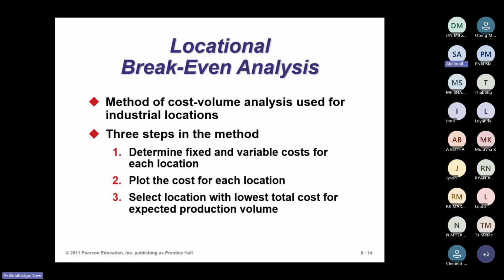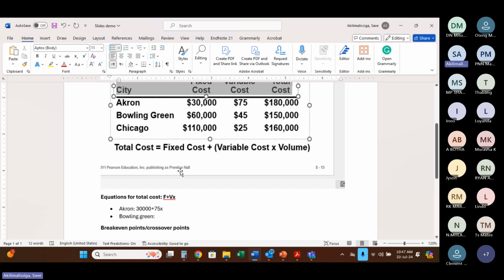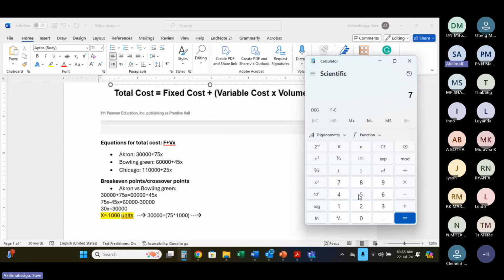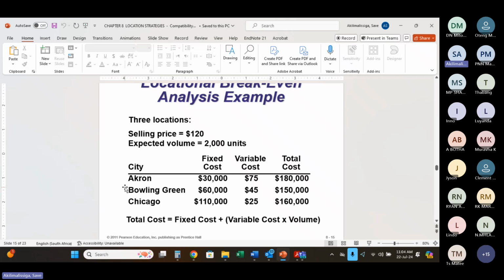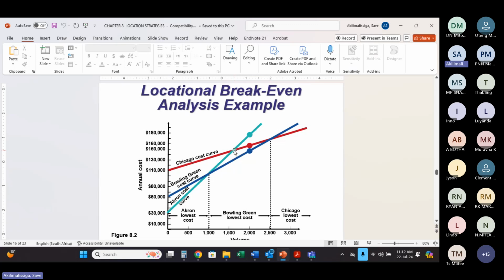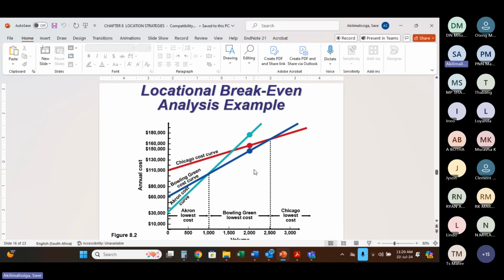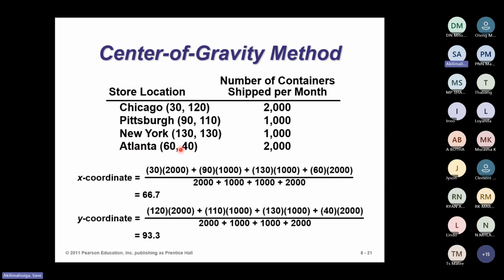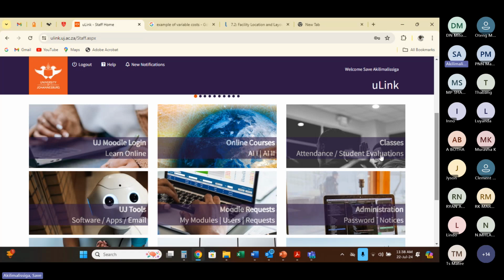Trans Group APB Chapter 8 from the breakeven analysis 20240722 103050 Meeting Recording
Operations Management
Location strategies